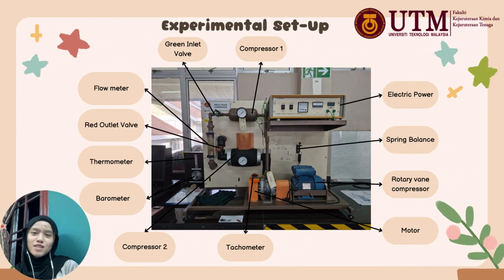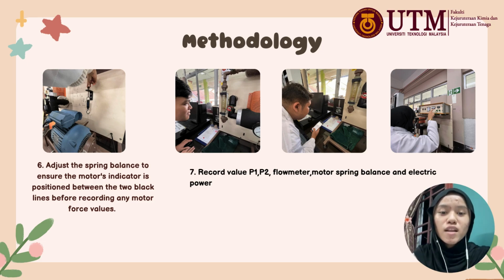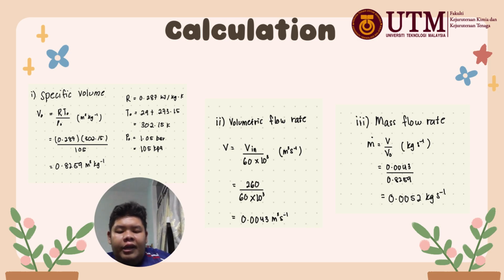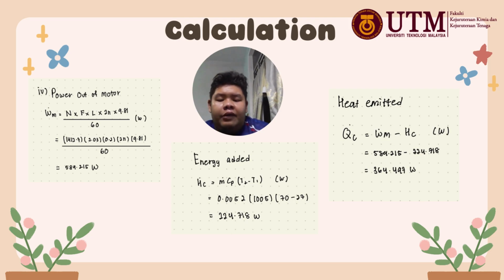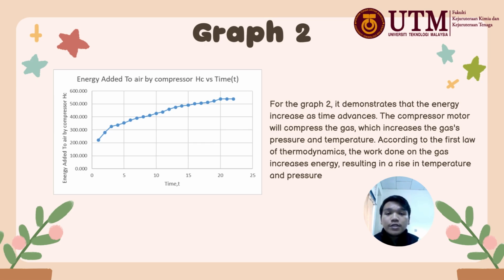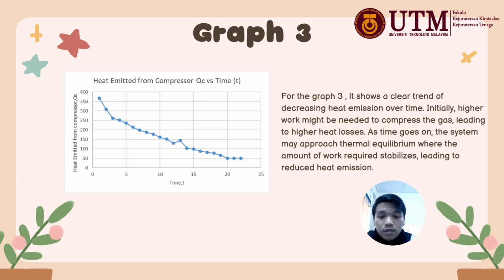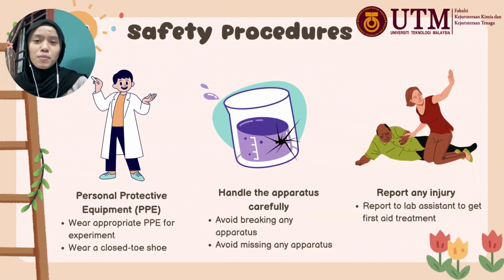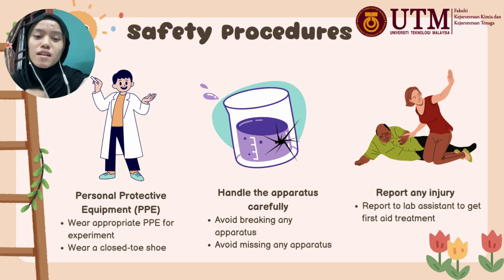LAB REPORT EXPERIMENT 2 SINGLE-STAGE COMPRESSOR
Experiment 2: Single-Stage Compressor
SETG3751-01
GROUP 1
DR. AIZUDDIN BIN SUPEE